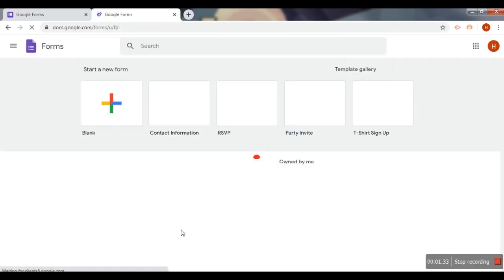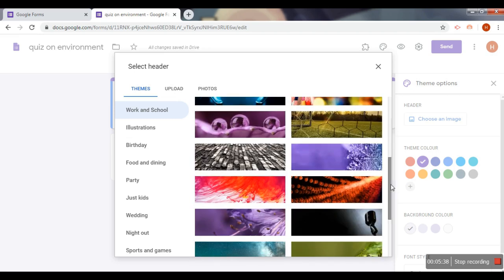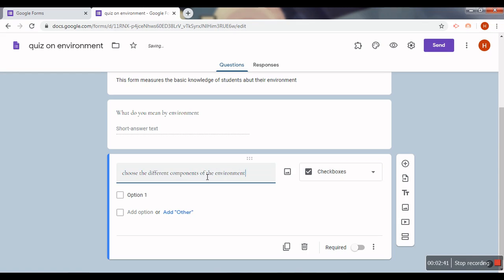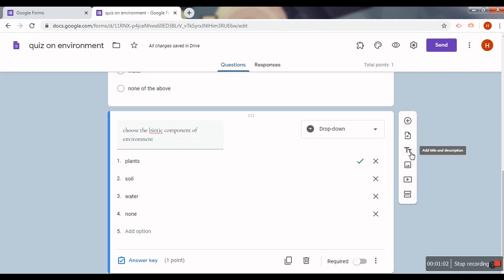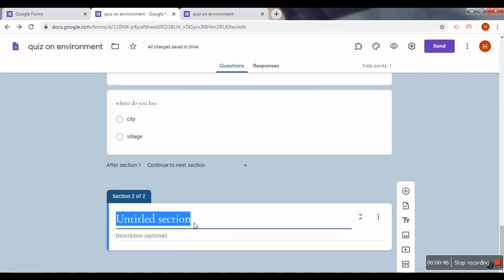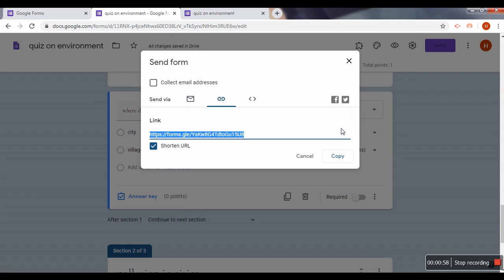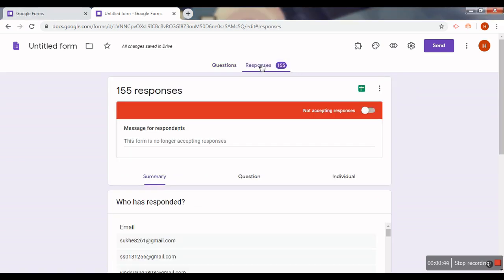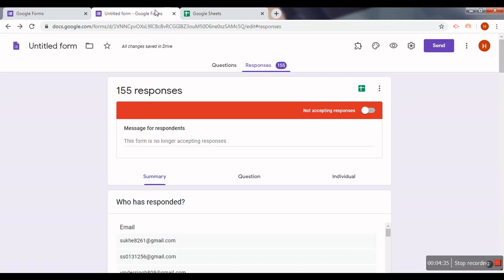USING GOOGLE FORMS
Workshop on Creating Virtual Learning Environment
June 18,2020-June 24,2020
Department of Education, Sri Guru Granth Sahib World University,Fatehgarh Sahib has organised a workshop for Semester 8 teacher trainees of B.A/B.Sc-B.Ed to acquaint them with the techniques of online teaching and learning
MODULE 6: HOW TO USE GOOGLE FORMS : Dr Harneet Billing
 The video will help you know the method of creating, modifying and using google forms